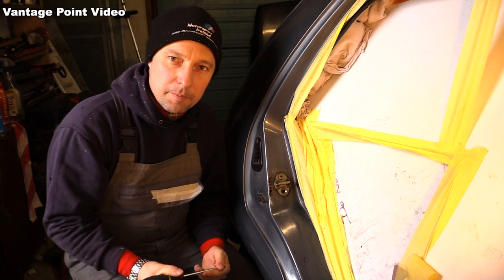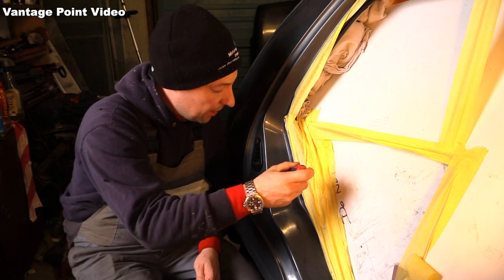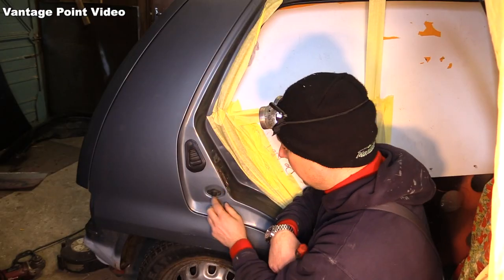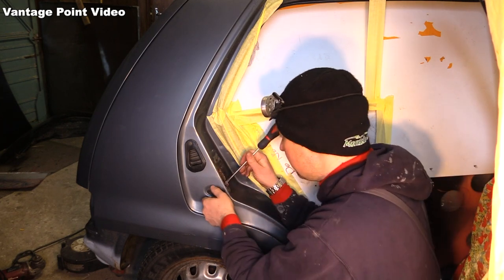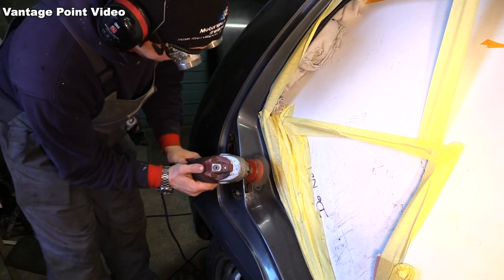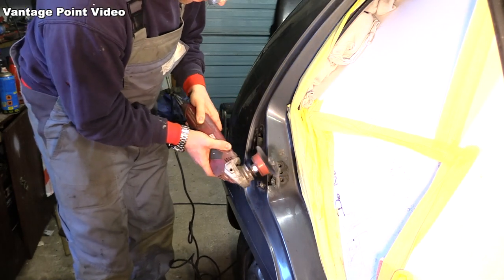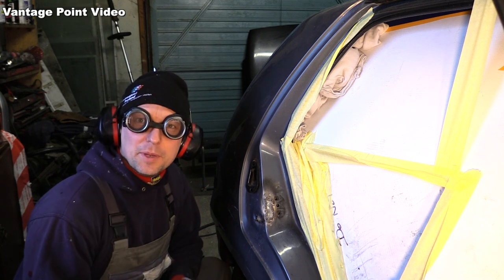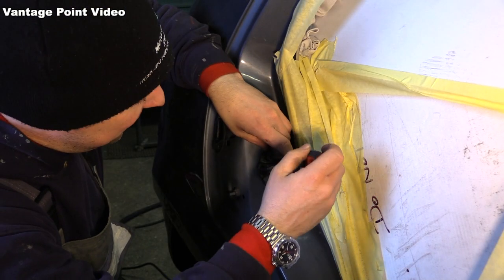Last welding repair on Charade: Charade Restoration #13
I discovered this small patch of rust inside the driverside rear door aperture on the 1 litre Turbo Diesel Daihatsu Charade project a welded in a little repair panel using my trusty gasless mig welder.